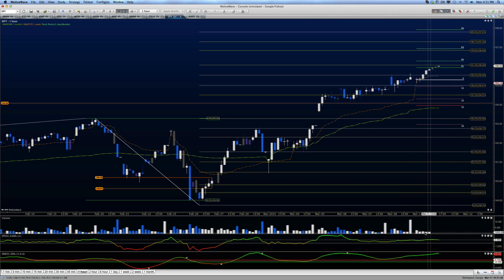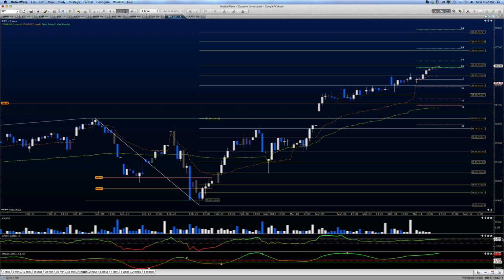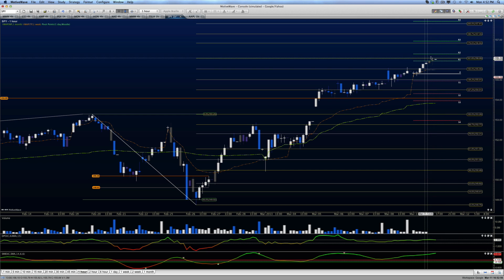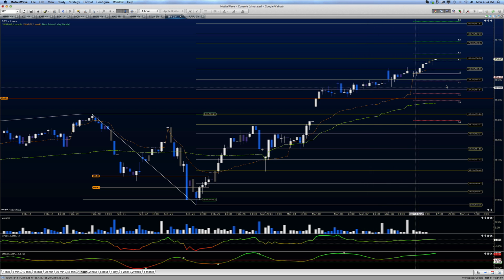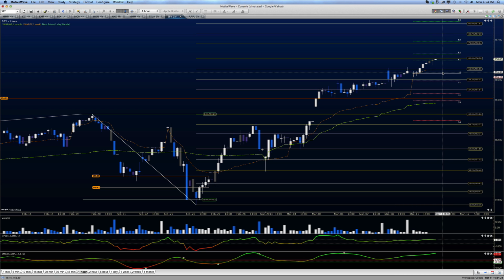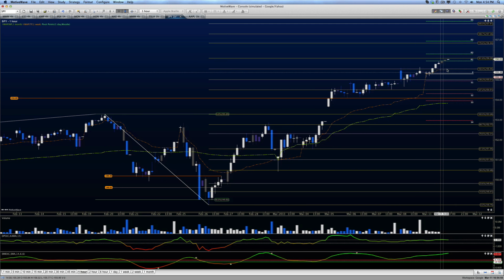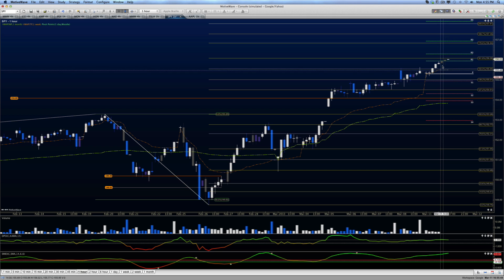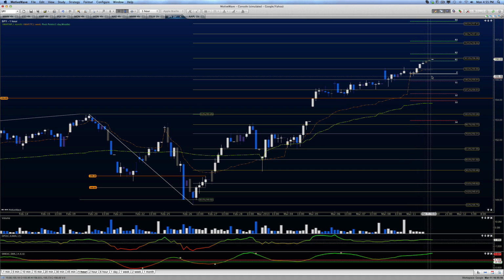STOCK MARKET UPDATE - SPY Outlook for Tues, Mar 12, 2013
And the climb continues!  And here we are at that 161.8% retracement.  Normally a space we see a rollover but the market continues to hold nicely.  We should trade cautiously here (as everywhere ) - but take your trades if your setups are favorable.  Don't stand on the sidelines because you are fearful while everything moves without you.  Assess your risk, verify it is risk you can take, and take the trade